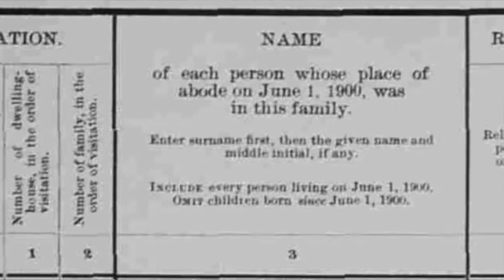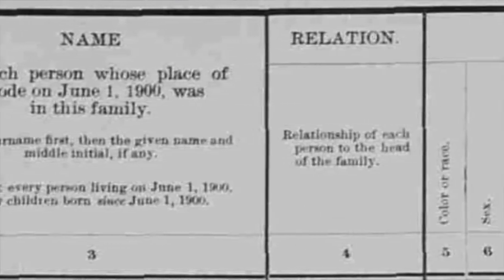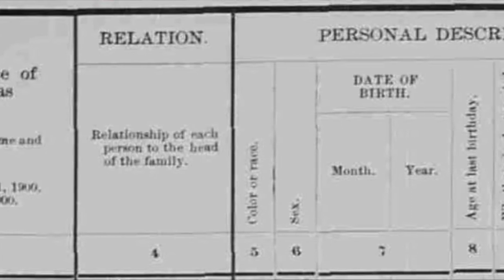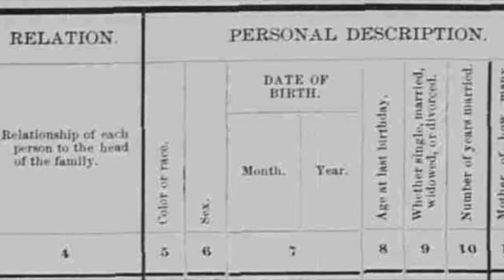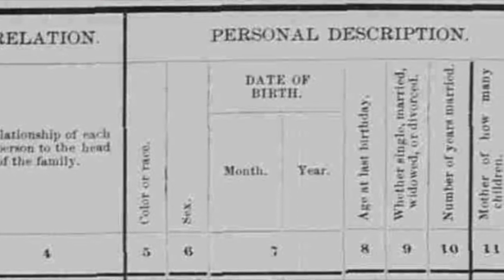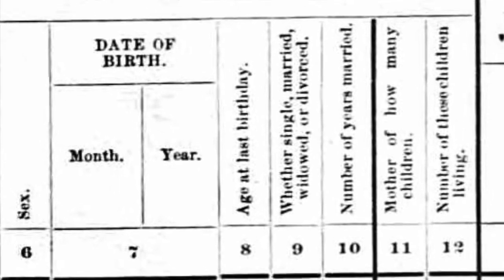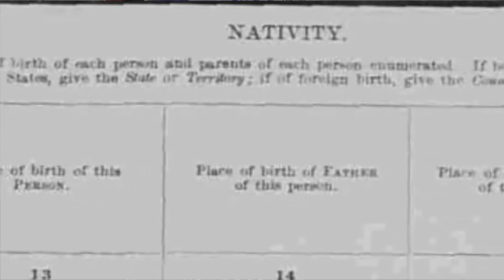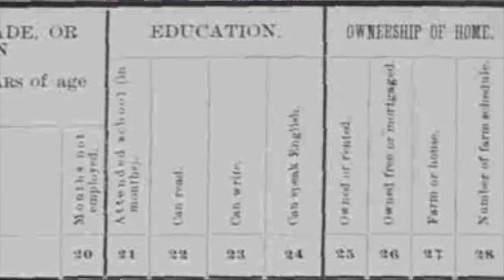Breakdown of the 1900 Census (Quick Genealogy Tip #10)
In this Quick Genealogy Tip I do a breakdown of the 1900 census and  what you will find in it. I go a little in-depth on a few different sections in the census and how you can make something that seems insignificant into a useful genealogical tool. To really use the census to it's full genealogy potential be sure to go over ever piece of information and even review the information about the neighbors and neighborhood. There may be some information pertaining to your family hiding right under your nose in these census records.